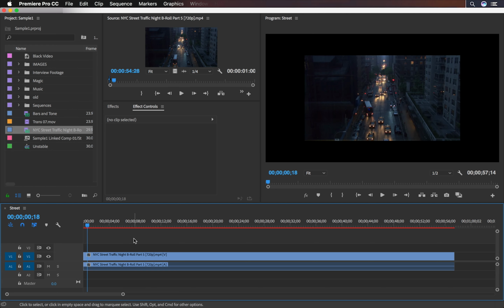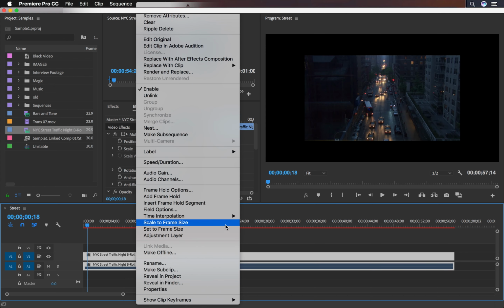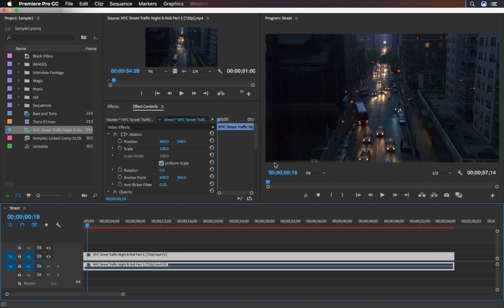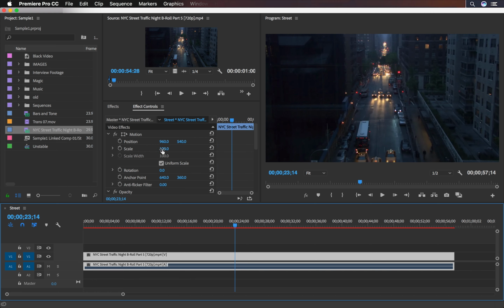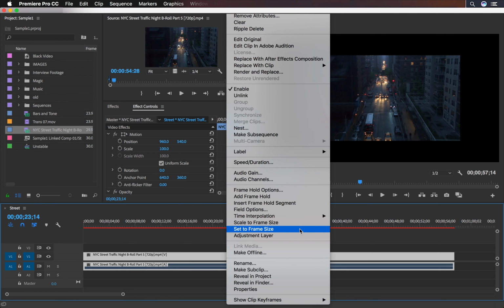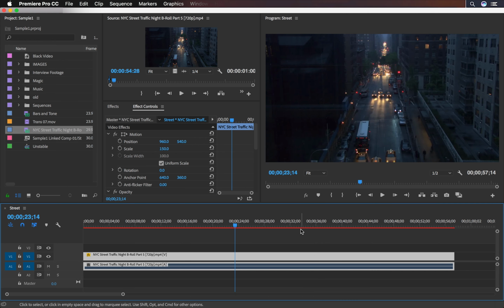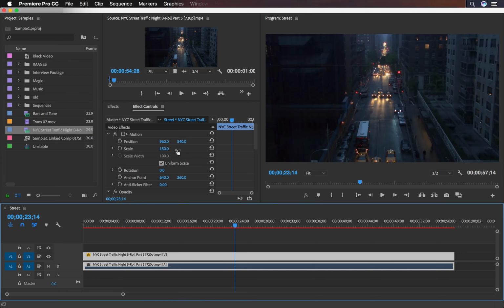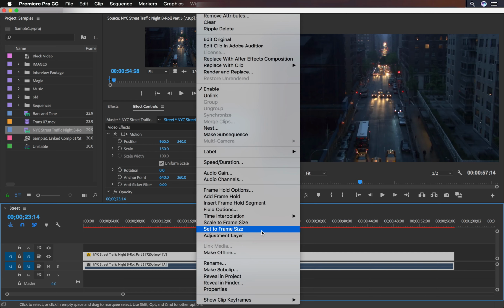Resize Your Footage in the RIGHT WAY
There's multiple ways to resize footage in Premiere, what works best for you?